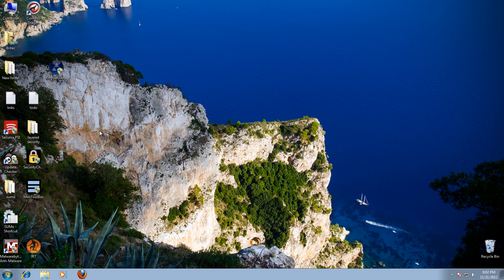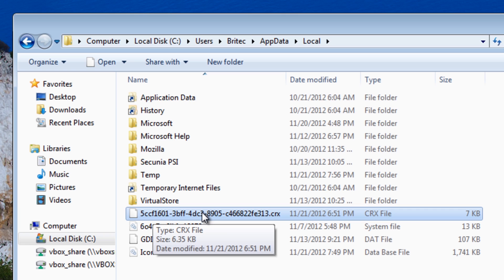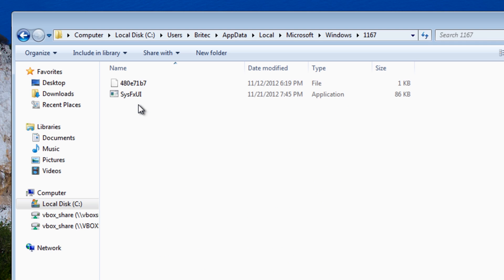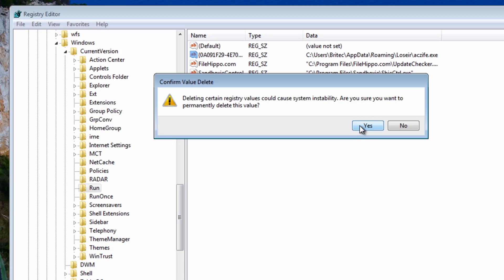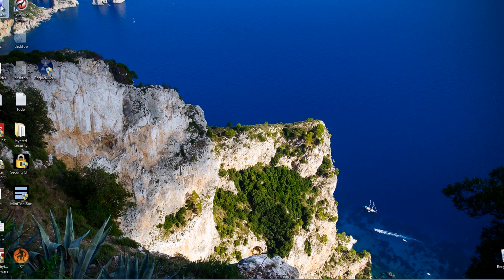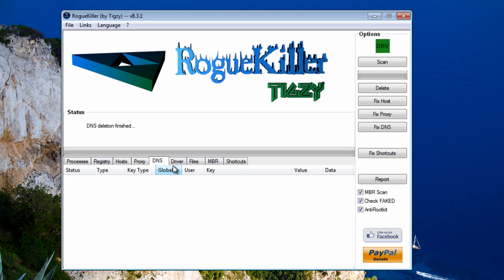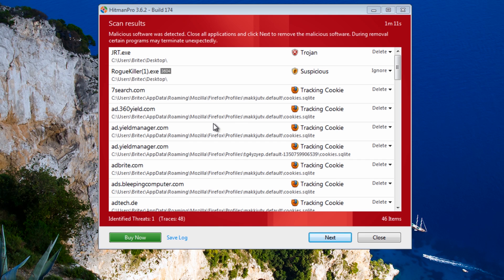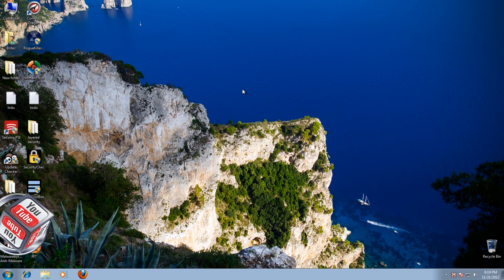Manually Remove Browser Redirect Trojan:JS/Medfos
Trojan:JS/Medfos.B is a malicious JavaScript file that redirects search queries when using websites such as AOL, Ask, Bing, Google and Yahoo.

The trojan is usually installed by Trojan:Win32/Medfos.B it can also install as a Google Chrome browser extension. It is a member of the Win32/Medfos family. This malware infection is real nasty and should be removed by running malwarebytes and hitmanpro